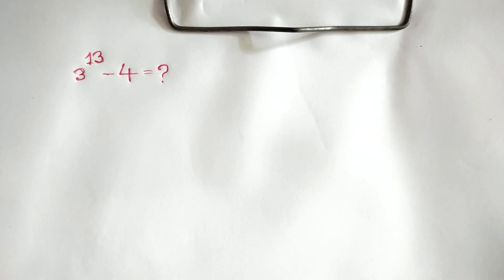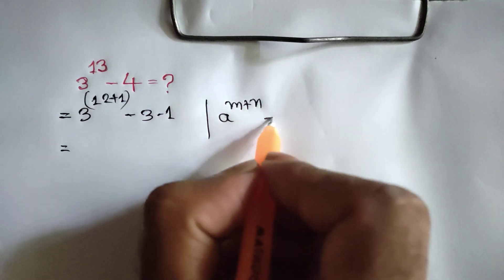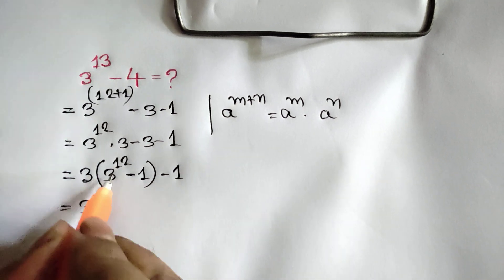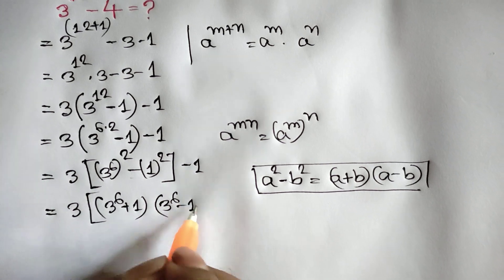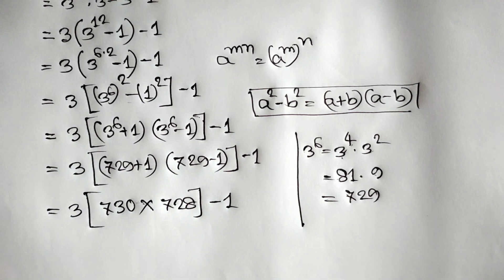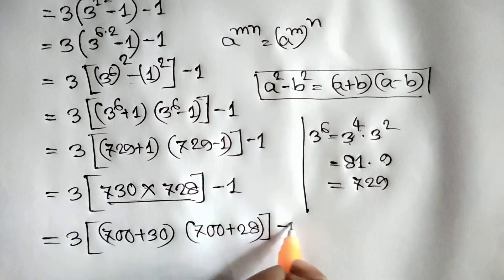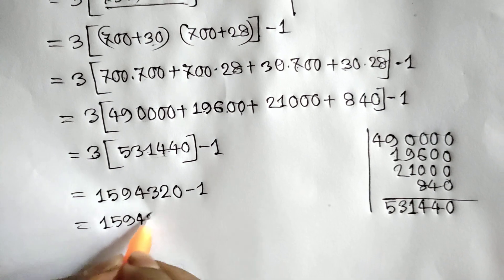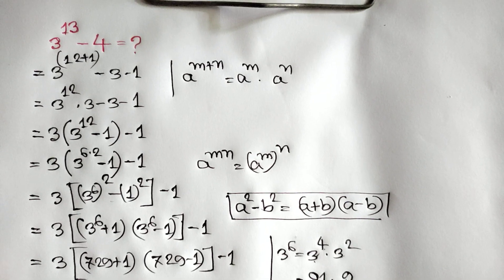Simplifying without calculator | Can you solve this?